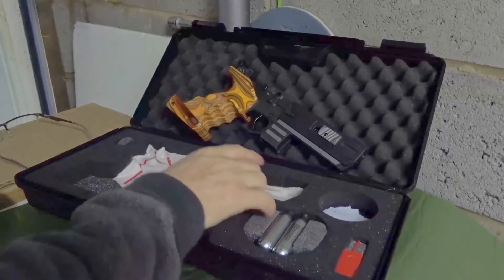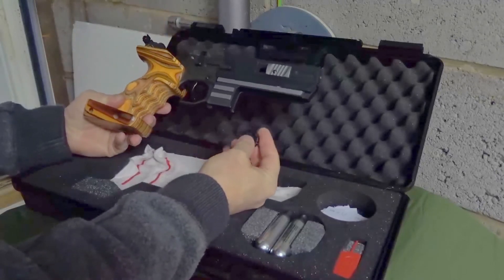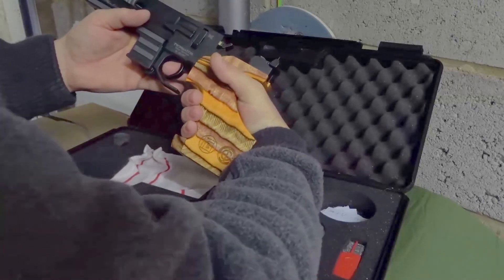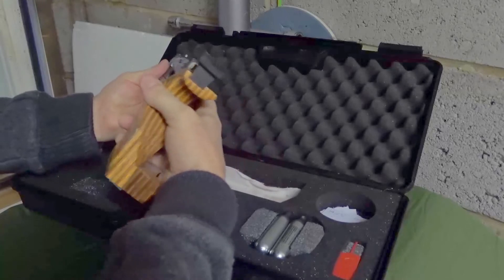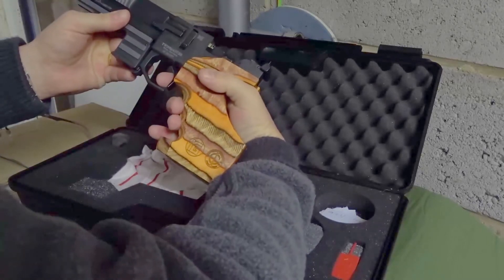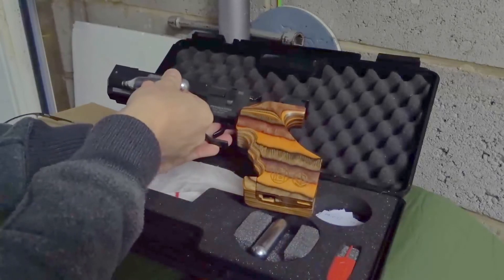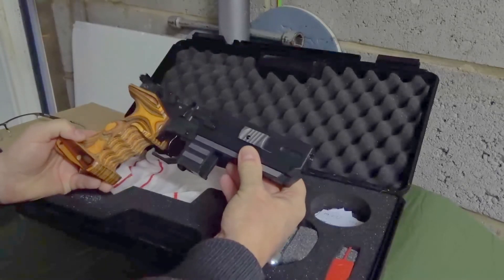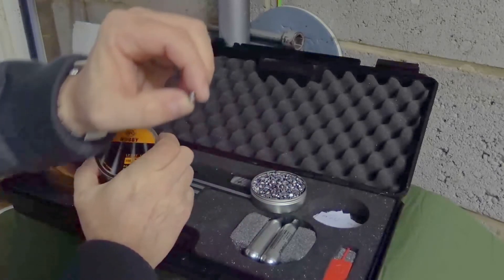Rohm Twinmaster Trainer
.177 / 4.5mm CO2 Target Air Pistol.